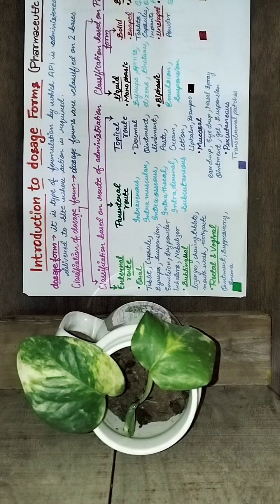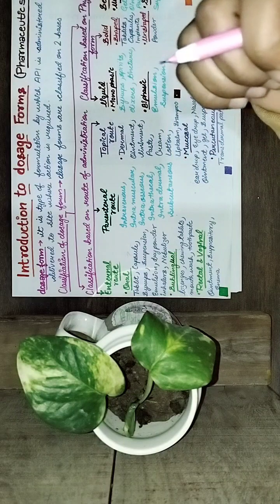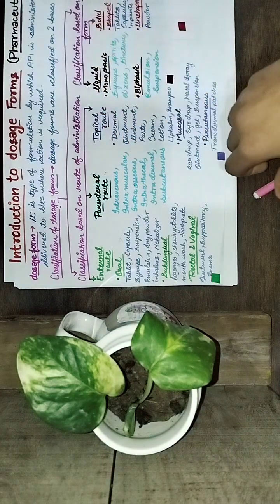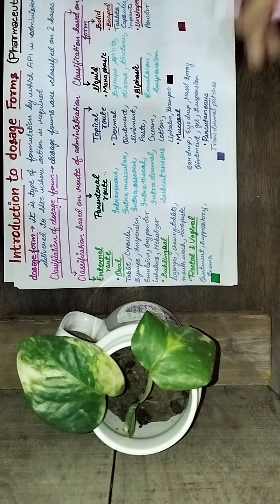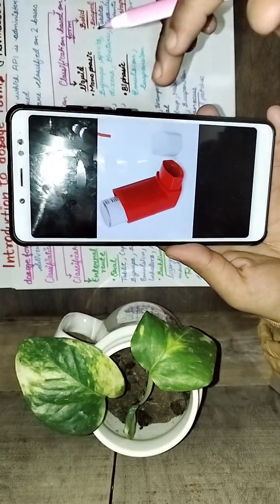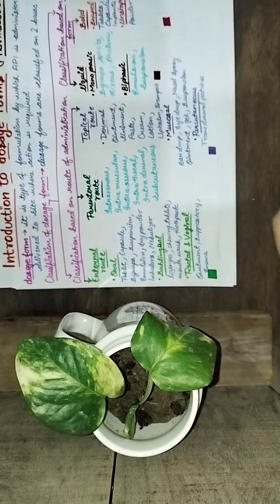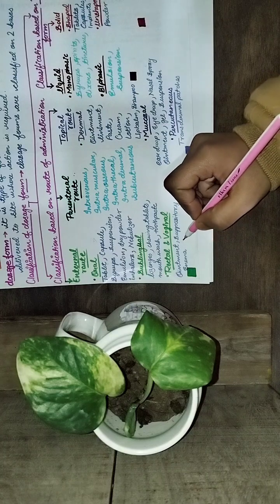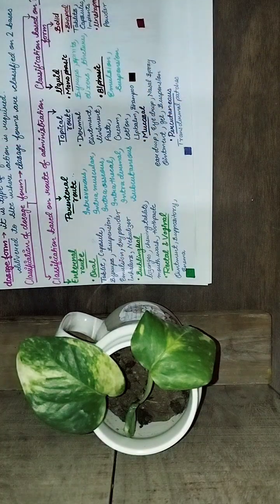December 15, 2023